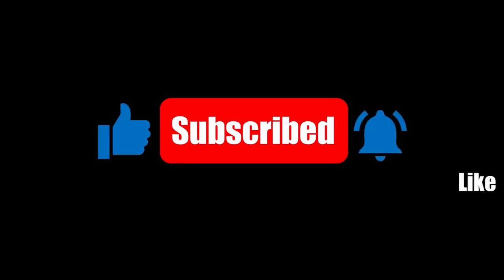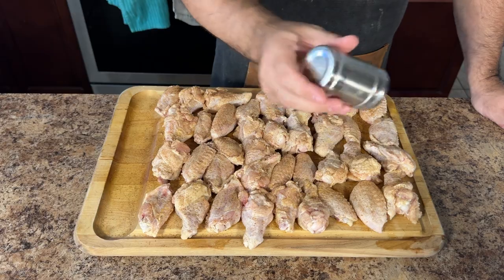Easiest Smoked Party Wings EVER?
Craving juicy, tender chicken wings with a delicious smoky flavor? Forget oven baked chicken wings and ditch the deep fryer—try my incredible smoked party wings recipe!

Perfect for backyard barbecues or game nights, these smoked party hot wings are guaranteed to impress with their crispy skin and mouthwatering taste.

for more recipes and BBQ tips!
In this video, you'll learn:
🐔The Secret to Crispy Skin
🐔Whole vs. Separated Wings
🐔A Flavorful Seasoning Rub
🐔How to master the art of smoking wings
🐔Internal Temperature Guide
🐔Alternative Cooking Methods
🐔Blue Cheese Dipping Sauce

This video is perfect for:
🐔Wing lovers looking for a smoky twist
🐔Home cooks wanting to impress guests
🐔Smoker enthusiasts seeking new recipes
🐔Anyone who loves delicious, crispy chicken wings!

Let us know your favorite wing sauce flavor in the comments!

Chapters
0:00- Introduction to Easiest Smoked Party Wings EVER?
0:45- How to prepare chicken wings
0:54- What are the parts of chicken wings?
1:29- How do you season chicken wings?
2:30- How do you smoke chicken wings?
2:49- What temperature do you smoke chicken wings
3:19- What temperature are smoked wings done at?
3:37- Alternative cooking methods
4:13- How to make a blue cheese sauce
4:30- How to serve wings at a party?
4:40- Outtro

🍖ABOUT SMOKY BEGINNINGS🍖

Welcome to Smoky Beginnings BBQ, your ultimate destination for mastering the art of grilling and smoking. This channel is renowned for its expert tips on grilling hamburgers over charcoal and perfecting the smoking of various types of meat. With step-by-step guides, Smoky Beginnings is here to elevate your BBQ skills to the next level.

Whether you're using a Pit Barrel Cooker for ribs or exploring different barbecue smokers, you'll find valuable insights and techniques tailored to enhance your backyard barbecue experience.

Join me as I dive into the world of delicious BBQ recipes and uncover the secrets to creating mouthwatering dishes that will impress your friends and family.

🍖 CJ's Background🍖
CJ's journey into the world of BBQ began with a passion for grilling on a classic Weber grill, where he first explored creating delicious BBQ recipes. Over time, this passion evolved as he gained a deep understanding of backyard BBQ techniques, eventually mastering the art of smoking meats using a charcoal smoker. This expertise led to the creation of Smoky Beginnings, a channel dedicated to sharing valuable insights on how to grill everything from hamburgers with charcoal to perfect steaks. CJ is committed to elevating your grilling game, ensuring every cookout is a flavorful success.
Products I use:
Oklahoma Joe Judge Smoker and Grill
Pit Barrel Cooker
Pit Barrel Cooker Hinged Grate
Pit Barrel Cook Ash Pan
Pit Barrel cooker bottle opener
Pit Barrel Cooker skewers
Meater Plus Meat Probe
Meat Probe Pen
GVODE Meat Grinder
Jikko Knife Set
Kyoku 10' Butcher Knife
MOSFiATA Chefs Knife
Tidy Board Cutting Board
Everglades Seasoning
Bucks Bar B Que seasoning
Caveman Tools Meat Claws
Burger Press
Dash Deluxe Air Fryer
Premium Heat Resistant Masher and Smasher
Silicone Trivet Mats - Pot Holders